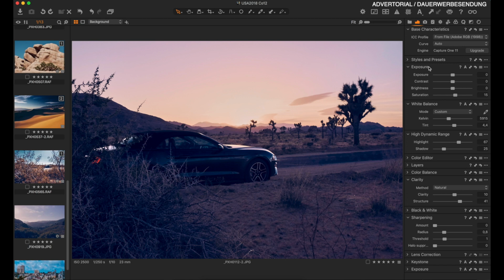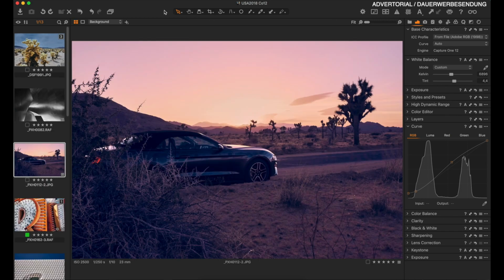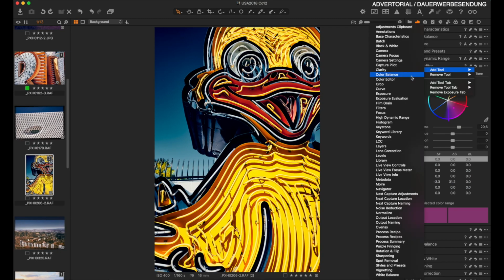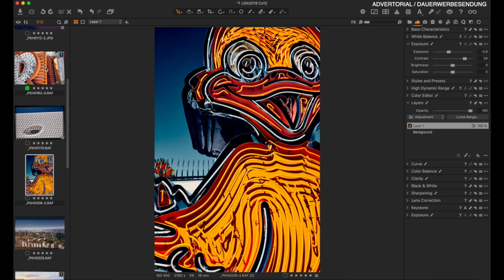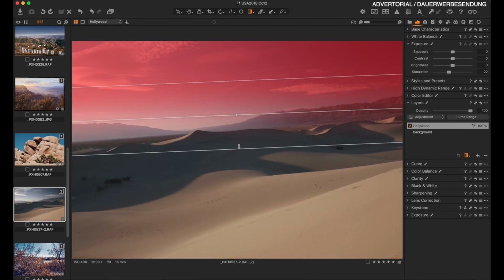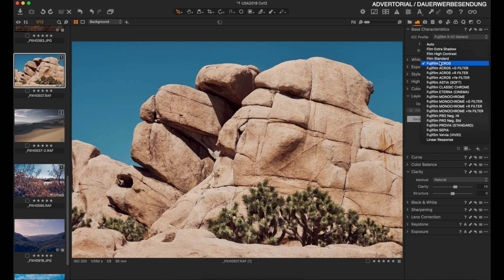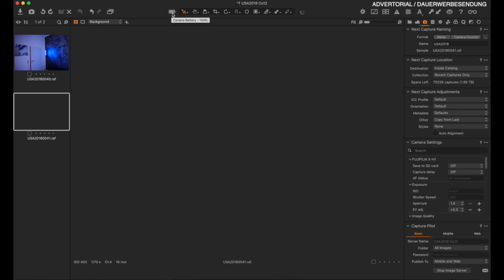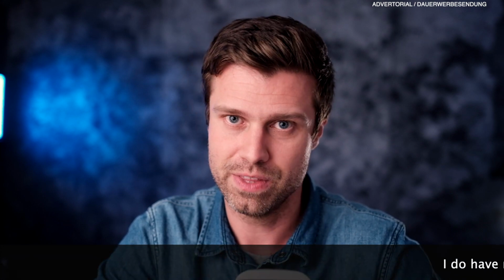Capture One Pro12 explained in 12 Minutes with Capture one Pro discount code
Switch to Capture one for best image Quality! Interface explained  Looking for a DISCOUNT CODE for Capture one?

Capture One Pro 12 Discount Code

It’s about time! My favorite RAW Converter gets an amazing update. In this Video I will talk through the main things that have changed with C1 12.

In this Capture one Pro 12 video tutorial I will show you the main features and how to use them. Make sure to check out my full lengt tutorial Video for Capture one Pro 11 as well. Most things are still valid!

Well maybe now the time has come for you to switch from Lightroom to Capture One Pro 12, because our loved
Fuji Film Simulations are finally here! The new and clean user Interface looks so good and helps you focus on your images.

Image Quality is amazing. Especiall but not only for Fuji Cameras like the X-T3 or the X-H1. Lightroom just cant deliver this clean look.

So many people have complained about the worm artifacts in Lightroom when processing Fuji RAW Files. And yes. Lightroom does a miserable job with the Fuji RAF Files. So make sure you download the Capture one Trial Version and test that out by yourself. Im sure you’ll be amazed how good your Fuji files actually are.

I’m sure then you will know why so many people move over. Capture One Pro 12 is for sure the best alternative to Adobe Lightroom. And you dont have to get a subscription, there is also a perpetual license.

Capture One now also offers you the possibilty to upgrade from every Capture one Version to Version 12. That has not been possible before. So if you have an older license its the best time to upgrade now!

Do you want to see more content on Capture One?
Let me hear in the comments!

If you want to support me then order your gear through my affiliate amazon link: *
You dont pay any more than usual.